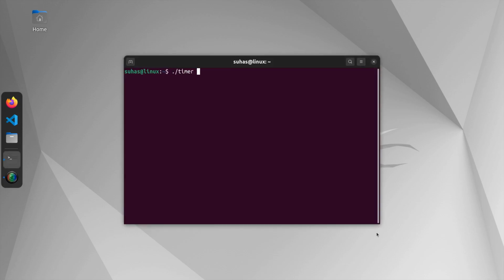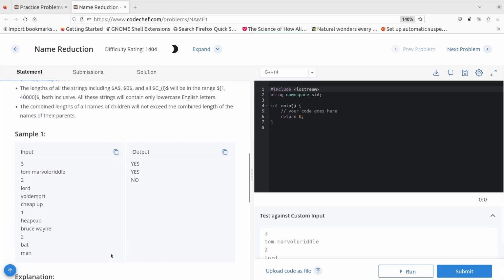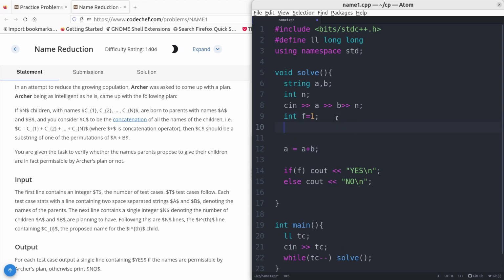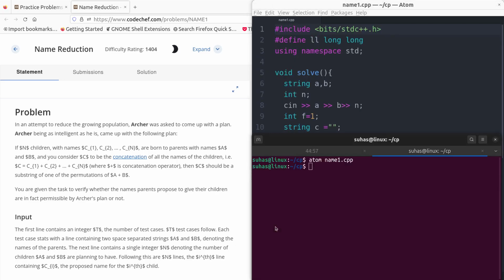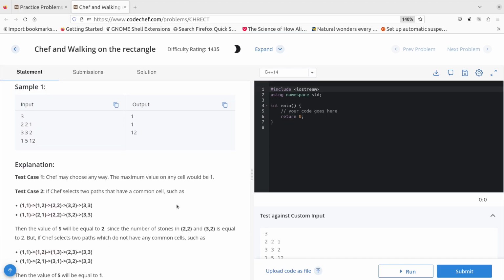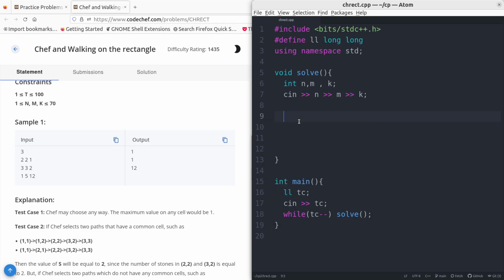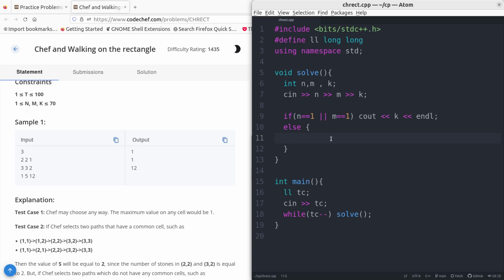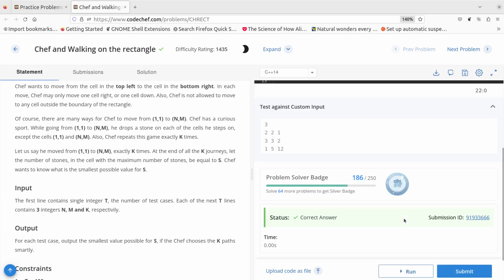Competitive Programming day 23 of 365 days | using C++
We have solved chrect and name1 questions from codechef